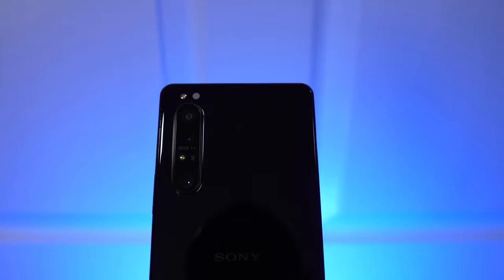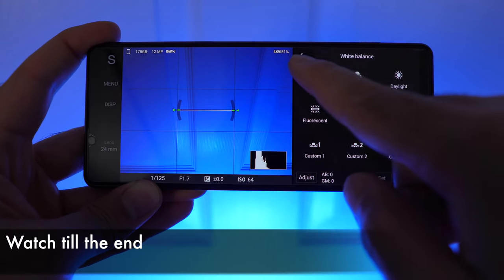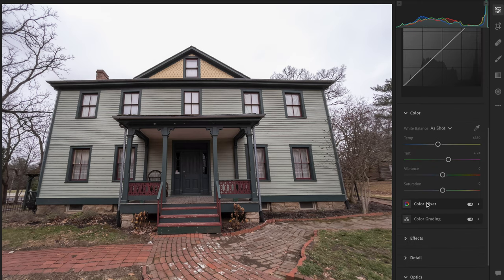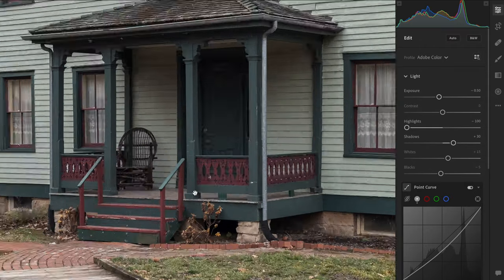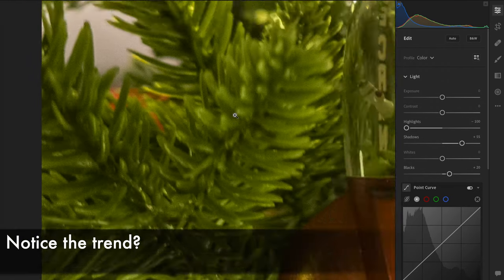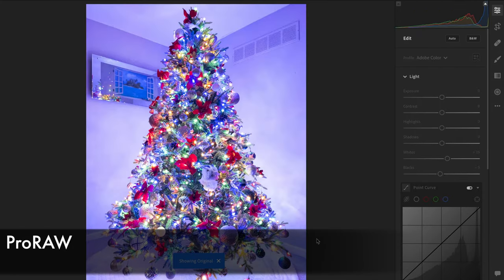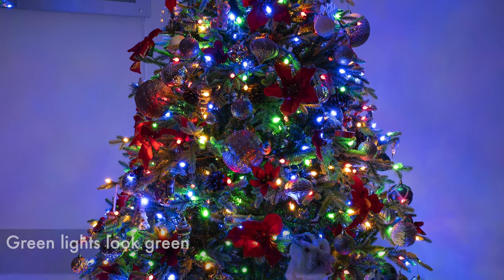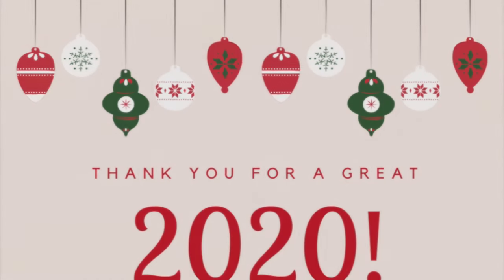Sony Xperia 1 II vs iPhone 12 Pro Max - Epic RAW vs ProRAW comparison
Can iPhone's ProRAW beat Xperia's RAW? This is the ultimate matchup - let's see how they compare!

ProRAW has been gaining a ton of attention, but how does it hold up to one of the best RAW smartphones out there - the Sony Xperia 1 Mark II? The Xperia 1 II and Xperia 5 II share the same triple camera system, that is capable of capturing impressive RAW images with all 3 cameras. Now with ProRAW on iOS 14.3, the iPhone 12 Pro and 12 Pro Max can do the same. But how do they compare? In this video we will answer that exact question with multiple images taken across 2 scenes. There is even a surprise guest at the end!